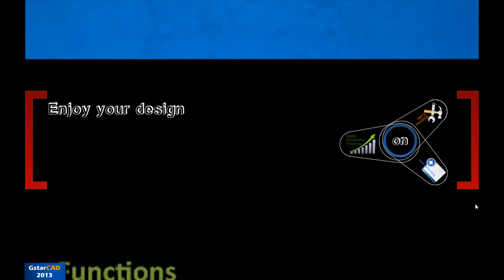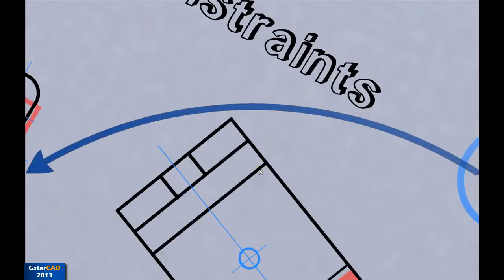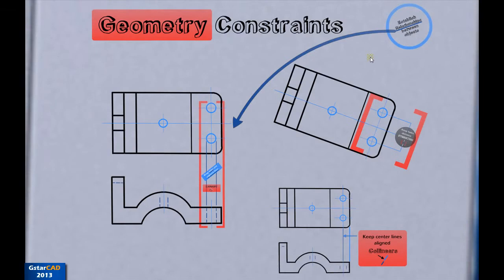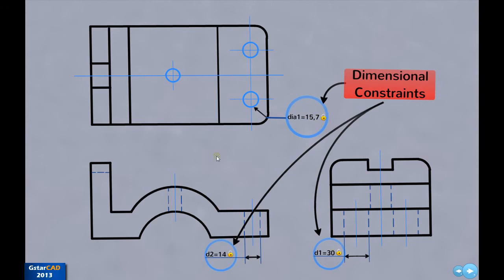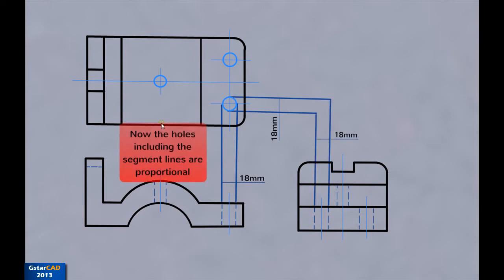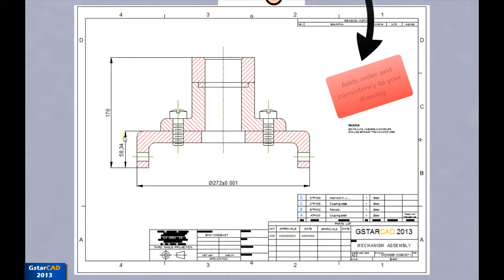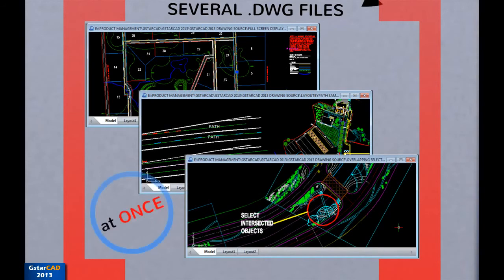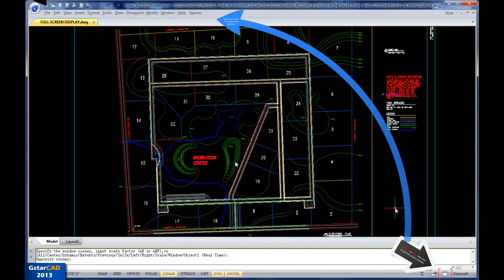GSTARCAD 2013 Introduccion de funciones altamente producrivas